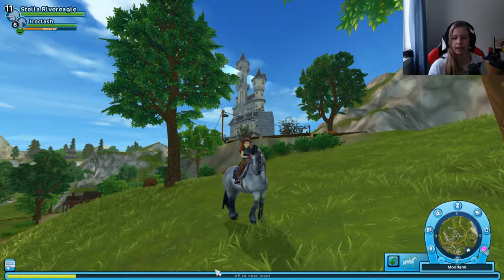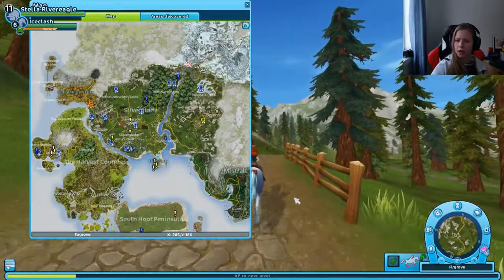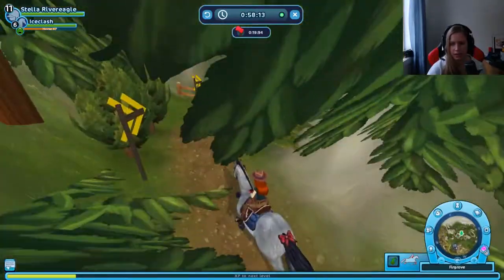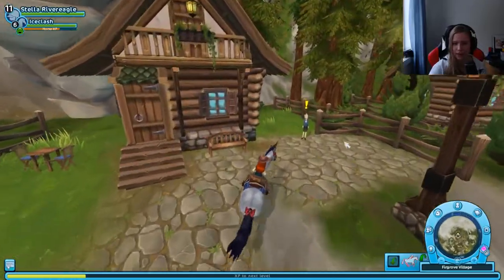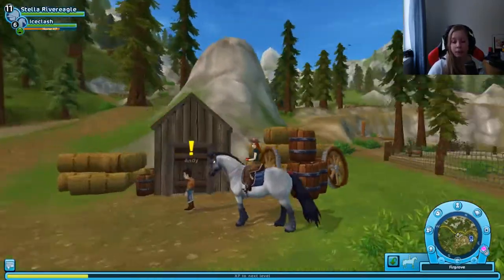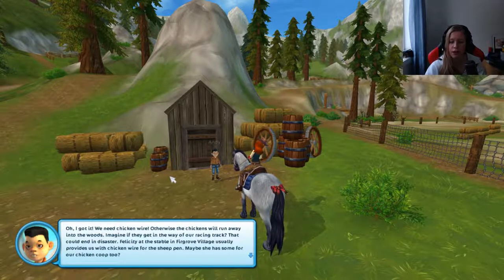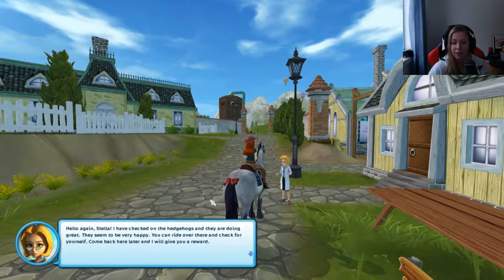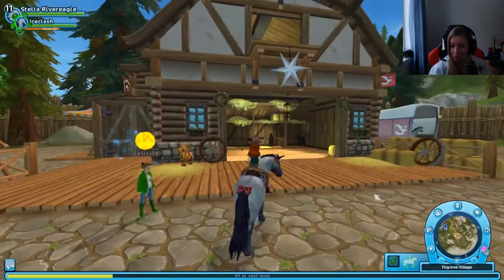Mysterious Package in Firegrove! #56 - Let's play Star Stable with Susie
Welcome to a new Let's play series!

This time we take a look at the online horse game Star Stable!

In this episode of Star Stable with Susie, we ride to Firegrove, but on the way we find a mysterious package that don't have any adress on...

We also open up a new race in Firegrove and help Andy and his grandma with building a chicken coop.

Star Stable is a big online horse game that take place on an island called Jorvik. This huge open world includes beautiful nature, adventures, mysteries and of course the most important animals on the island of Jorvik: The horses!

The unique connection between the riders and the horses are the most important part of the Jorvik history since the life of Jorvik was made by a girl on horseback.

But something dark and evil is resting under the surface to once again raise up again with the help from a dark organization called Dark Core.

But when that time comes, a girl on horseback will once again raise up with her sisterhood and protect the Island of Jorvik.

Let's start this Adventure with Stella Rivereagle and the horse Phantomblaze :D

Editing: Adobe Premier Pro CC 2017

Editing thumbnails: Photoshop CC 2017